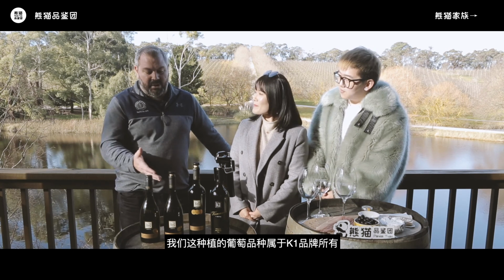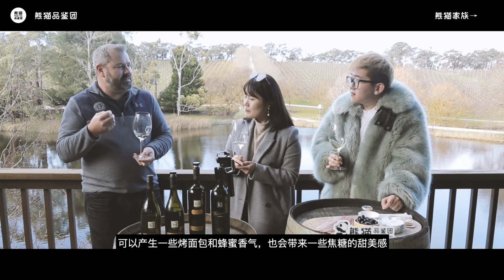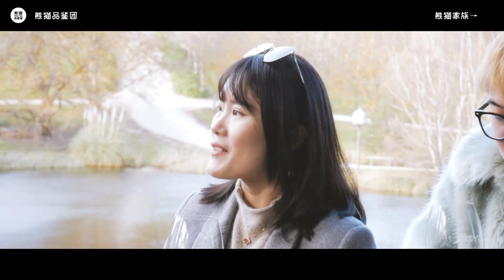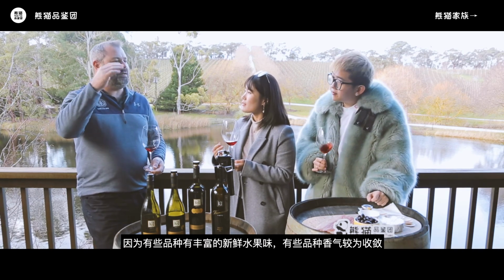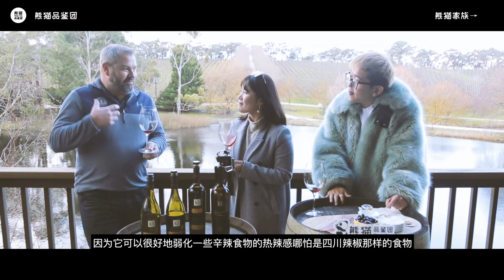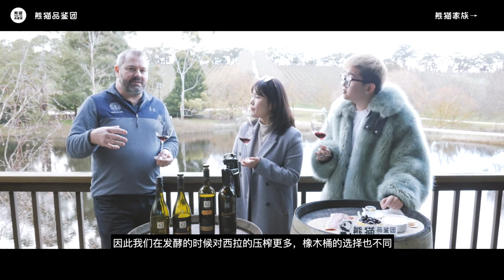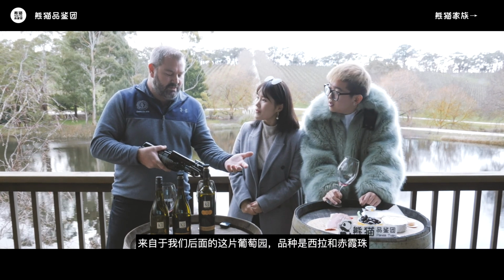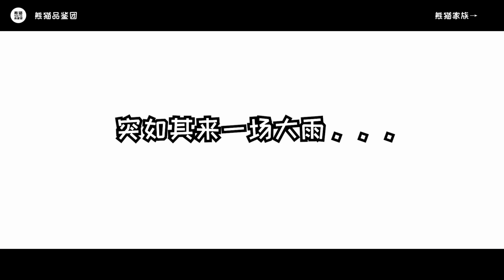探访澳大利亚 Top10 庄园 - Geoff Hardy K1 Cellar Door （下）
本期熊猫品鉴团前往位于阿德莱德山葡萄酒产区的 Geoff Hardy K1 Cellar Door。布置精美的 K1 Cellar Door 可俯瞰湖泊和葡萄园，并被著名的葡萄酒行业出版物《葡萄酒商业》杂志评为澳大利亚十大酒窖体验之一。

澳大利亚最杰出的葡萄酒作家詹姆斯·哈利代（James Halliday）也将杰夫·哈迪（Geoff Hardy）评为红五星酒庄，其K1葡萄酒获得众多最高评价。

* 演出人员服装未使用动物皮毛

【 制作团队 】

｜企划：Alina
｜脚本：Kai
｜剪辑制作：Kai
｜演出：Shane Harris、Yuan Yuan、Alina、Tony